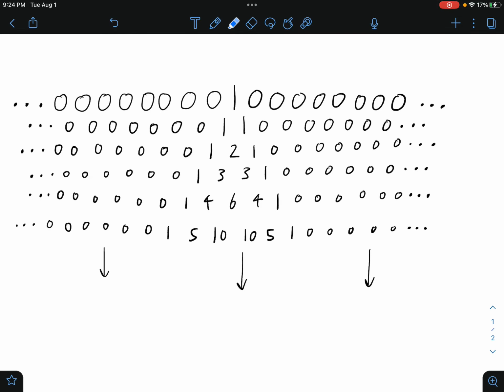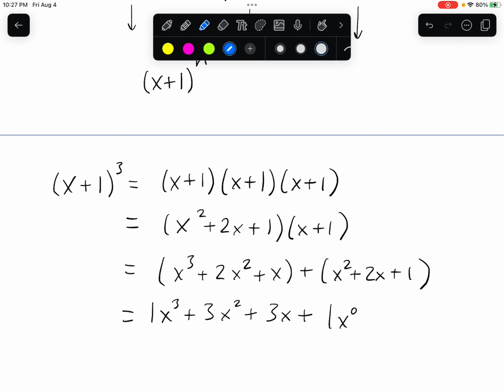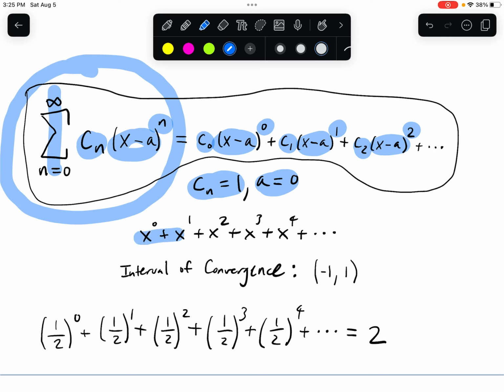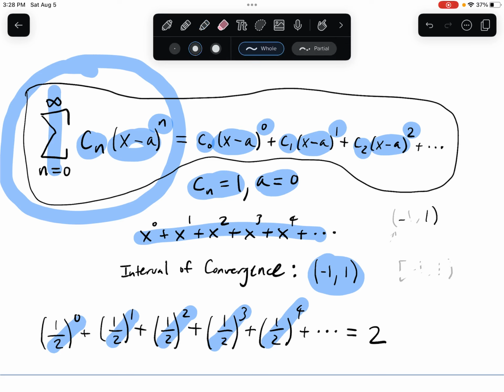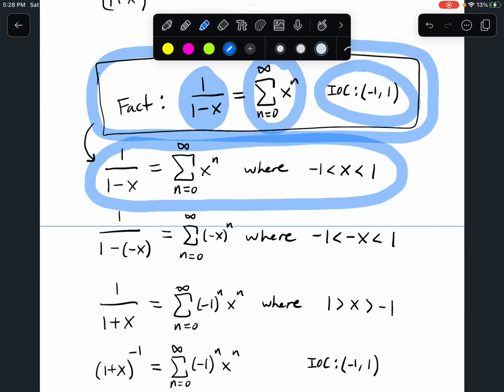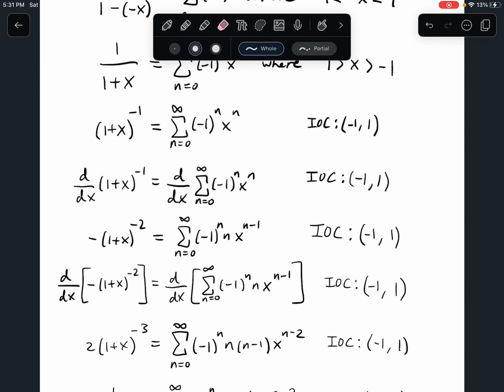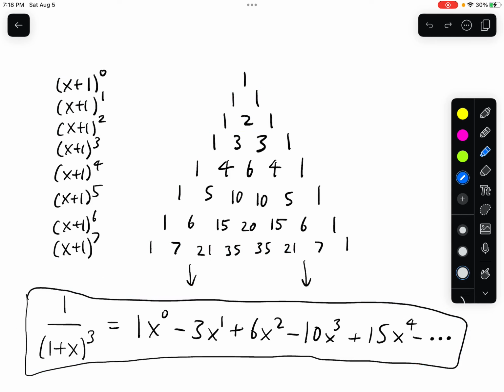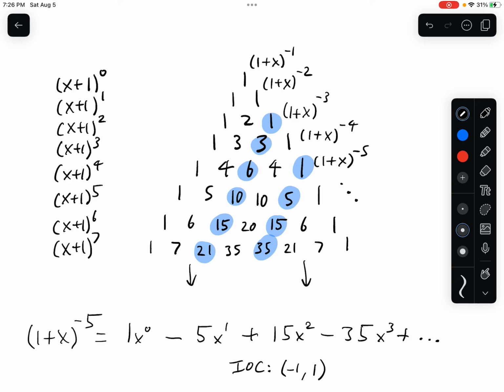Pascal's Triangle For Calculus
Pascal's triangle is known for being helpful for algebra students, enabling them to easily expand expressions of the form (x+1)^n where n is a non-negative integer. In this video, I show that Pascal's triangle is also helpful for calculus students, enabling them to determine the power series expansion of functions of the form (x+1)^n where n is a negative integer.

VIDEO CHAPTERS
0:00 Introduction
0:28 What is Pascal's Triangle?
2:12 Pascal's Triangle For Algebra
5:42 What are Power Series?
11:04 Power Series Problem - Traditional Solution
18:24 Power Series Problem - Pascal's Triangle Solution
23:00 Conclusion